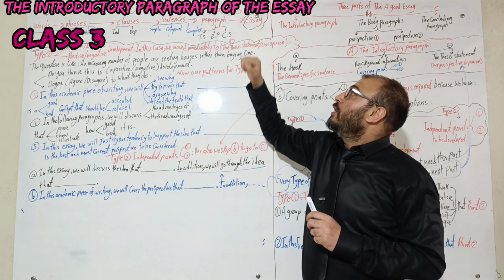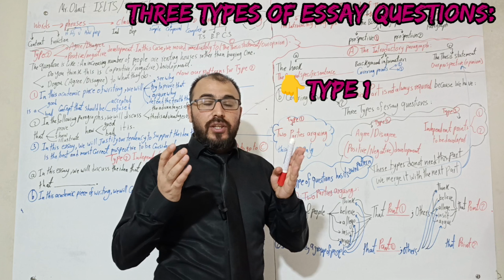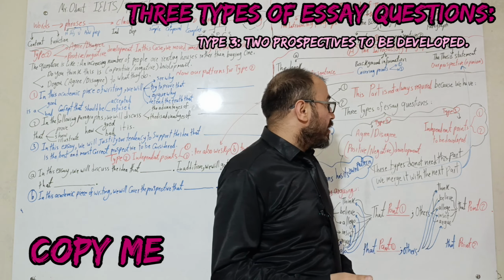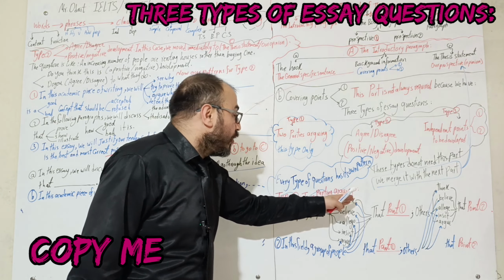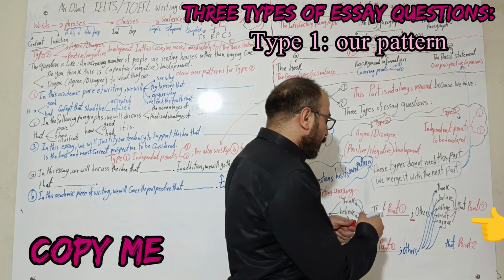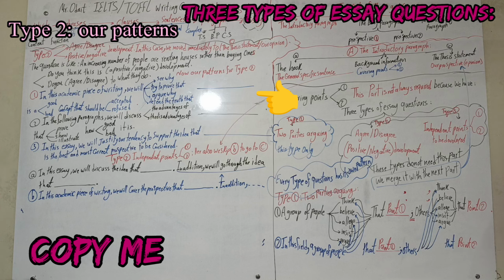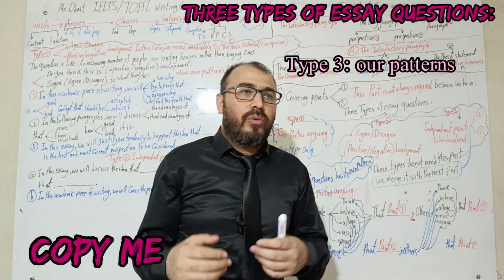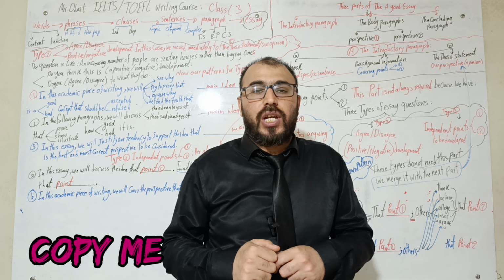3- The introduction of an essay